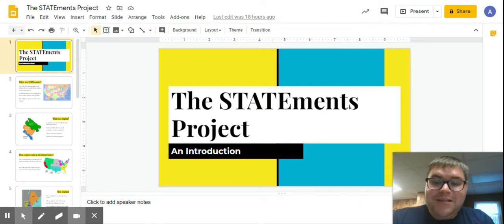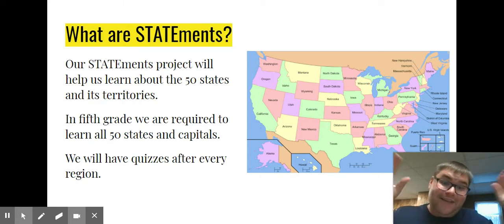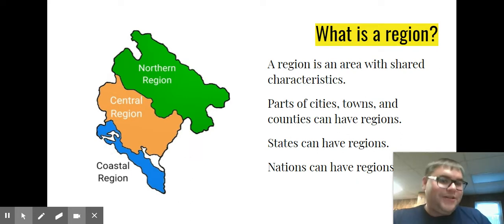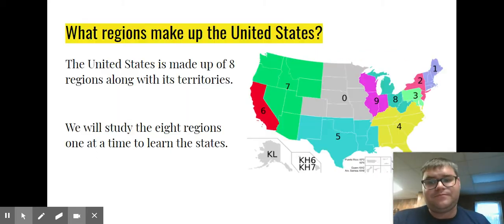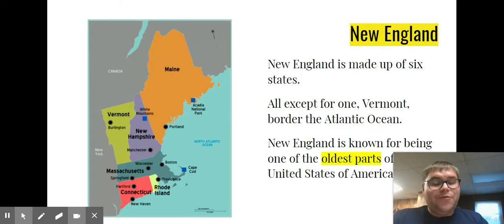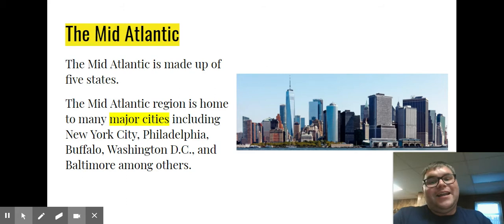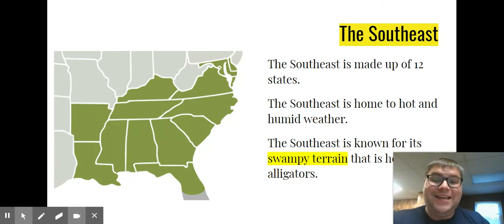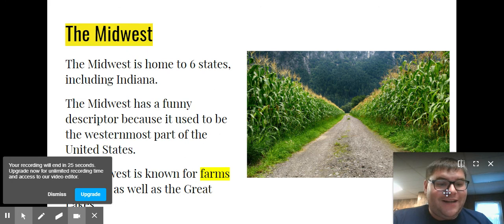The STATEments Project - Google Slides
STATEments Project Part 1